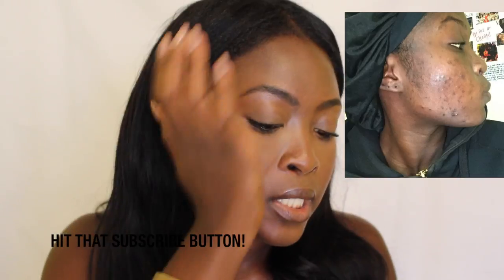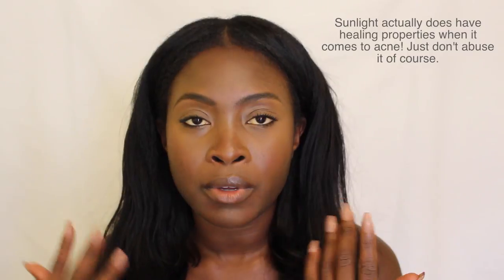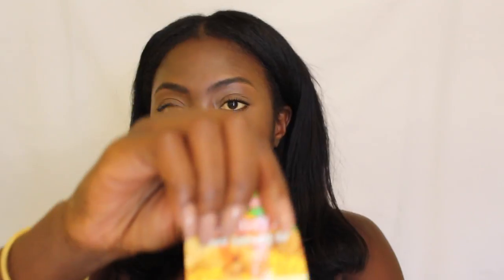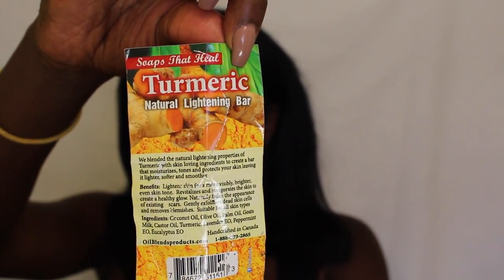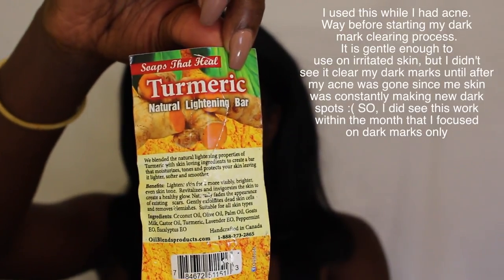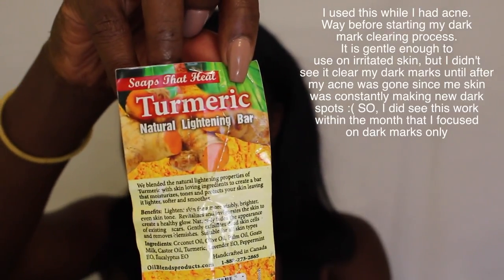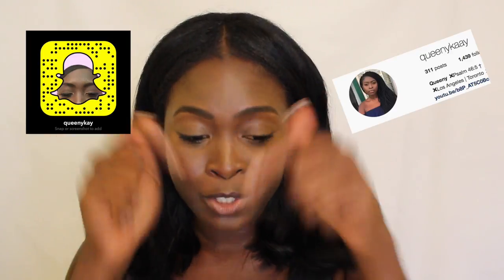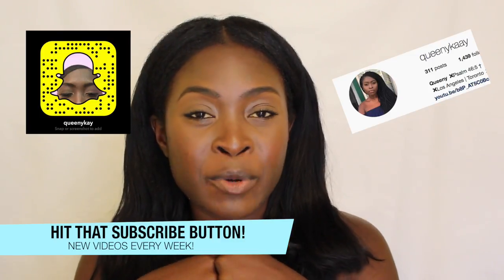HOW TO CLEAR DARK MARKS FAST ! 👍 DETAILED SKIN ROUTINE.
HEY GUYS!
Thank you so much for clicking on this video and I would love to hear thoughts in the comments section! Let me know if you try this routine!
What skin care products work best for you?

PRODUCTS IN THIS VIDEO:
FACIAL SPIN BRUSH
TUMERIC SOAP
BLACK SOAP
NEUTROGENA PINK GRAPEFUIT SCRUB
TEA TREA OIL
LEMON OIL
PONDS DRY SKIN FACIAL MOISTURIZER

FAQ'S
Ethnicity: Ghanaian
Age: 22
Location: CANADA/LA
CAMERA: CANON T5i
HAIR TYPE: Natural

Instagram & Twitter @ queenykaay